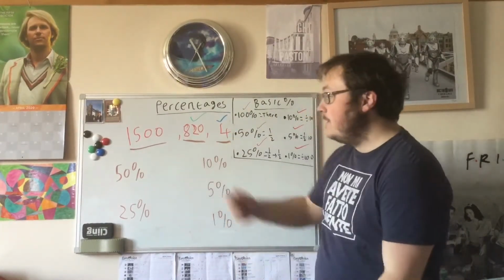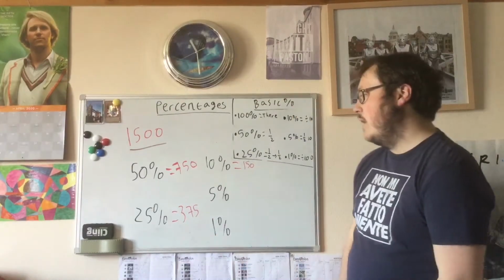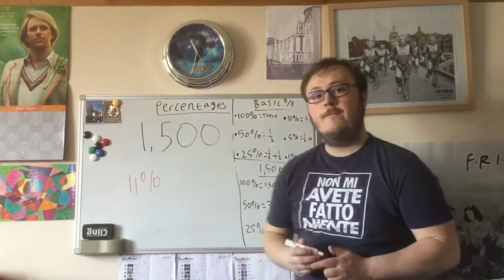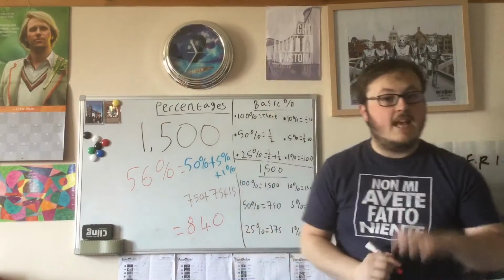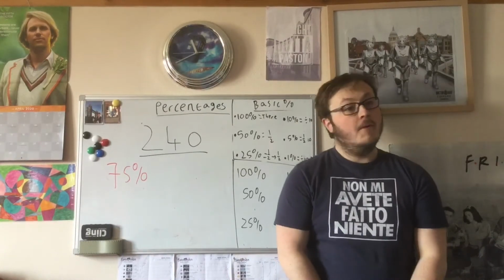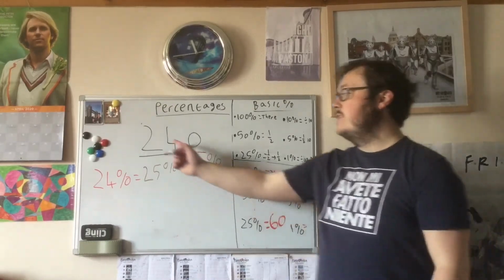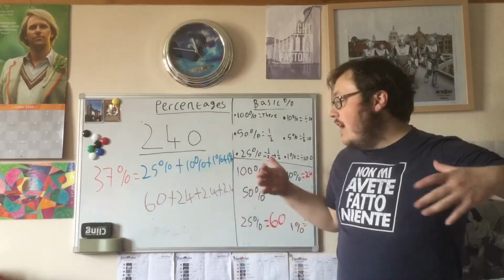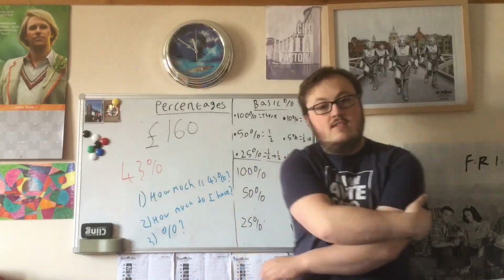Episode 14: Guess what’s back (percentages)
Still on the old circles and line (%) but I’m going to teach you a neat new trick on how to find difficult percentages!